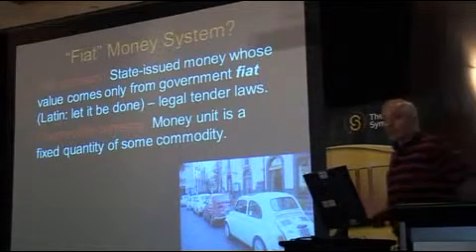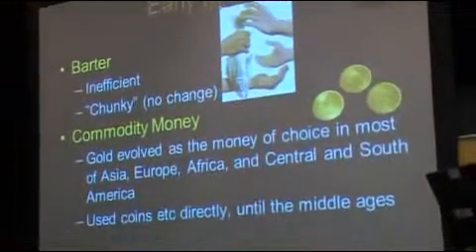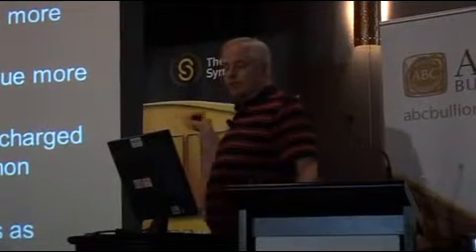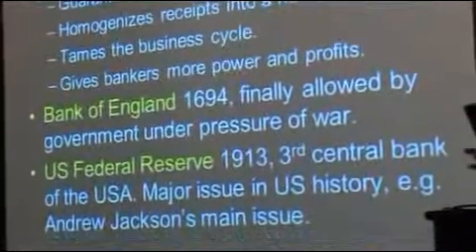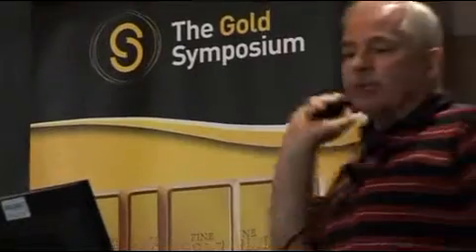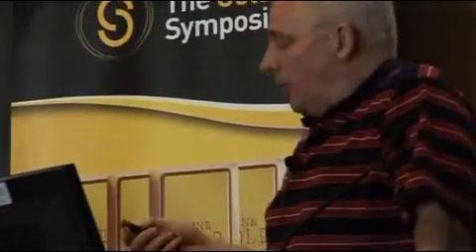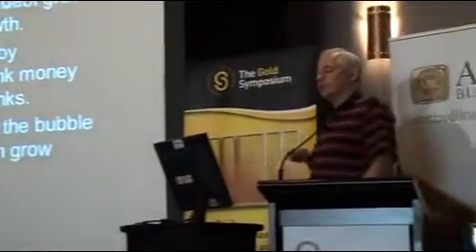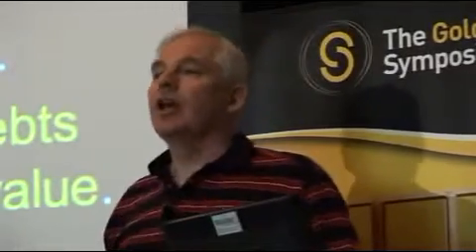Gold Symposium 2010 Keynote Speaker David Evans2.avi